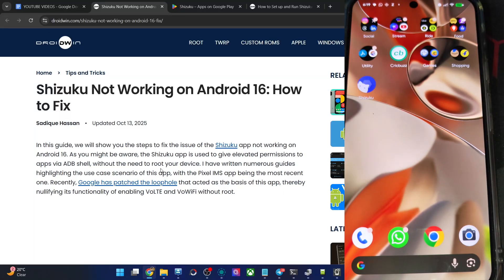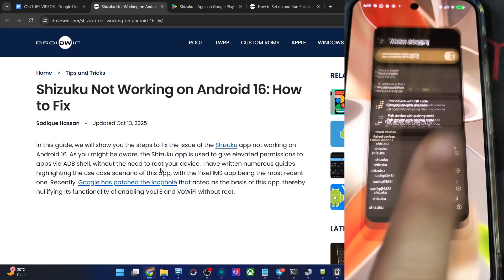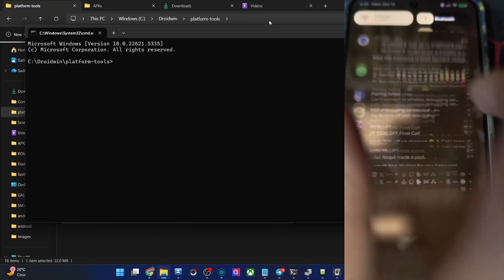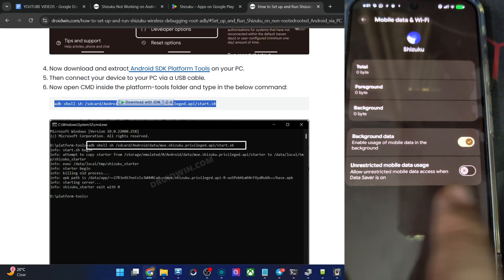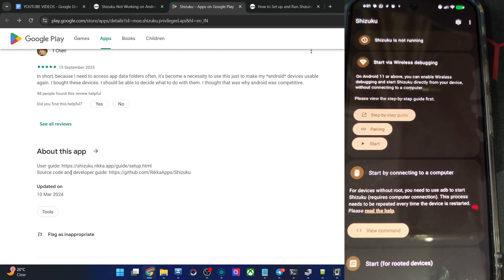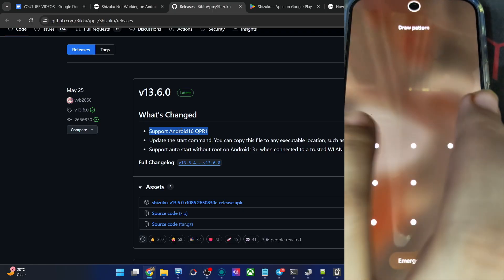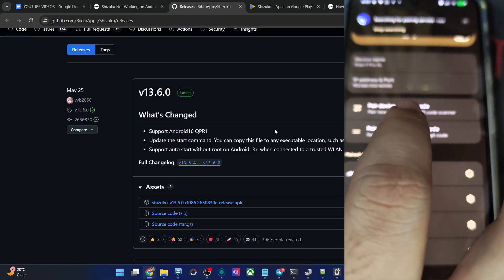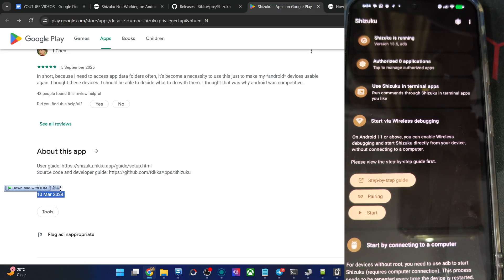Fix Shizuku Not Working on Android 16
In this video, we will show you an easy way to fix the issue of Shizuku app not working on devices running the latest Android 16.